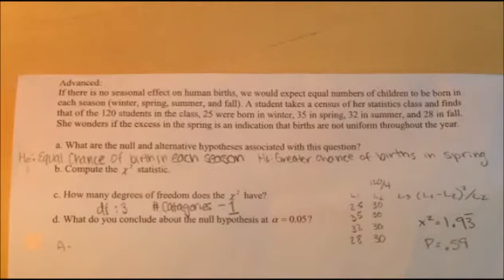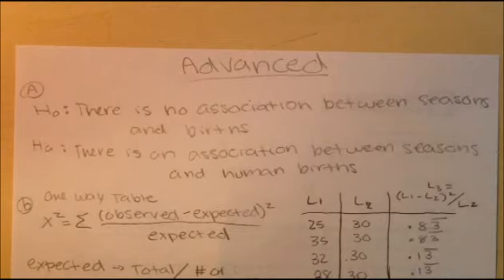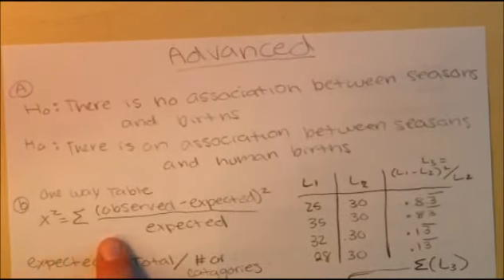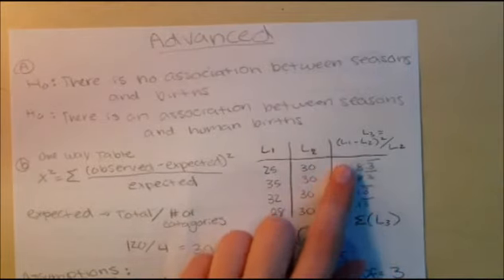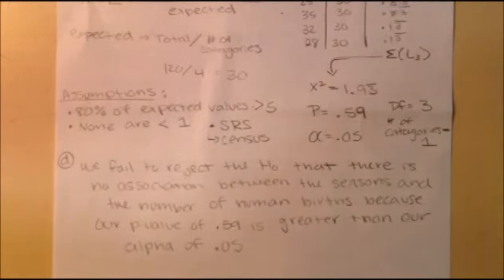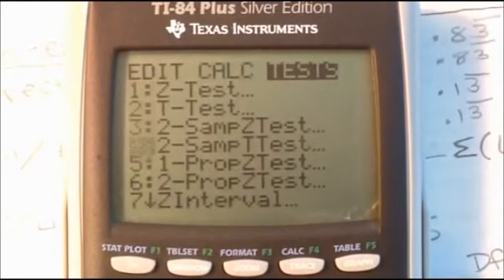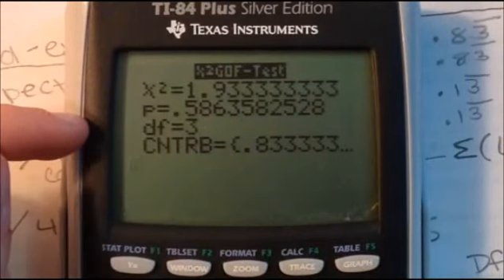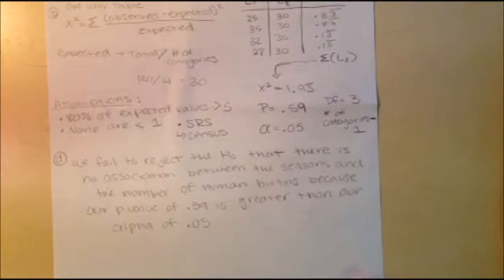One Way Table Chi-Squared Test